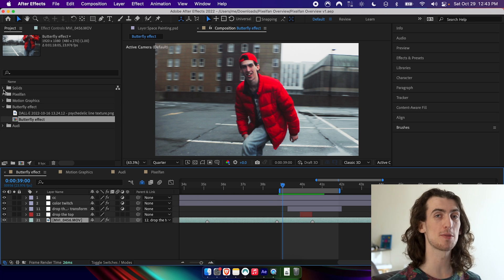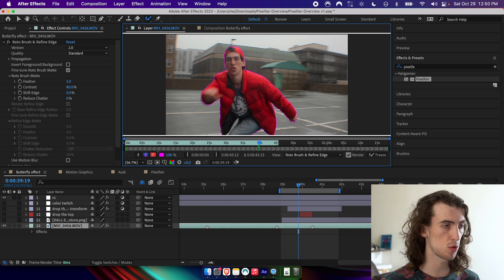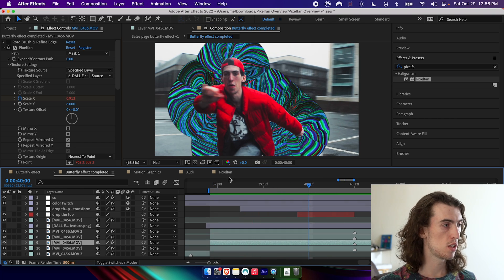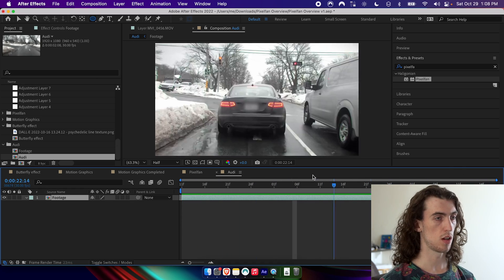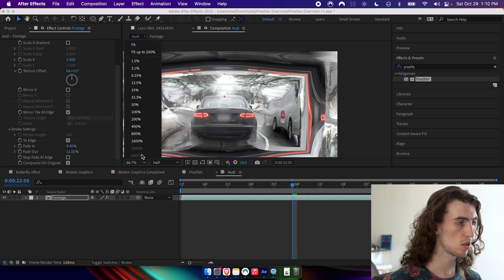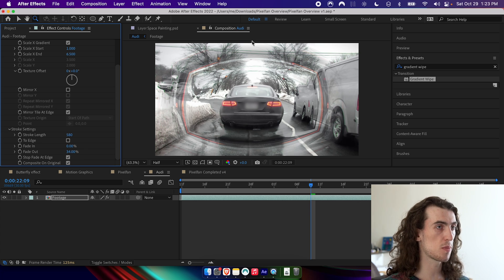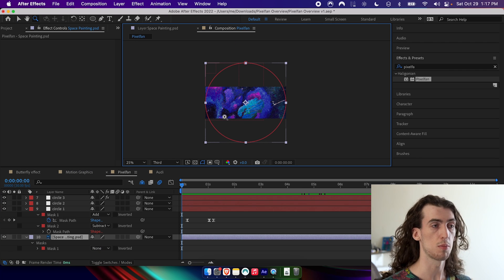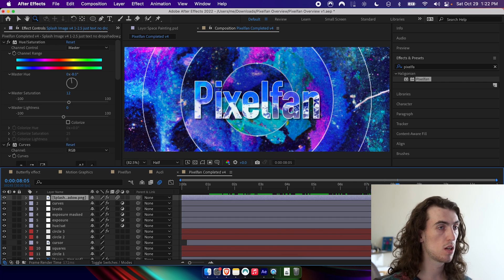How to use Pixelfan - The Ultimate AE Distortion Plugin - Warp Along Paths in After Effects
I'm super stoked to be bringing you guys this plugin. It's been 5 months in the making and I really think it's going to help you with all sorts of cool effects. I can't wait to see what you create!

0:00 Intro
0:44 "Specified Layer" Basics
2:12 "Specified Layer" In-Depth Example
6:28 "Original Frame" Basics
10:47 "Original Frame" In-Depth Examples
14:28 Outro

Special thanks to Bart Walczak and NT Productions. I couldn't have done this without you.